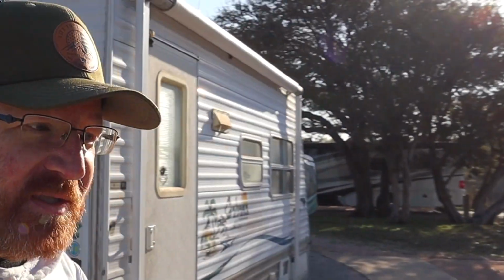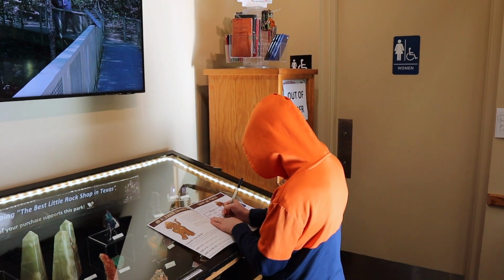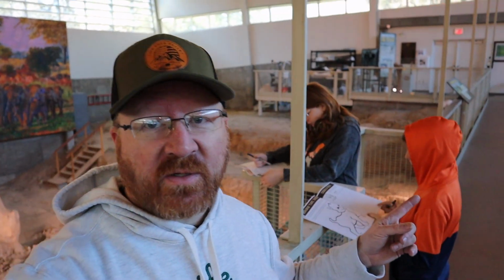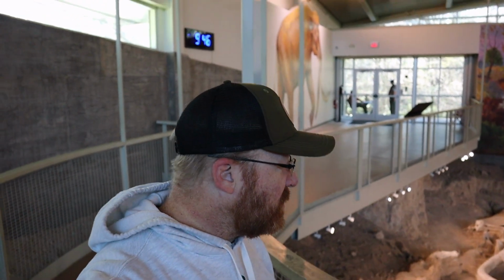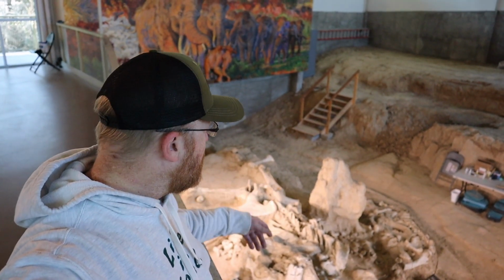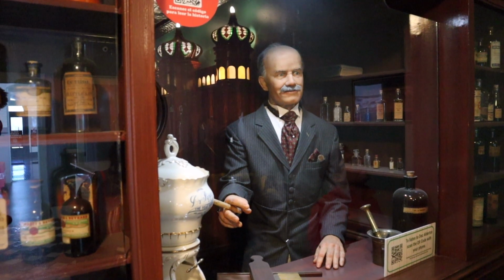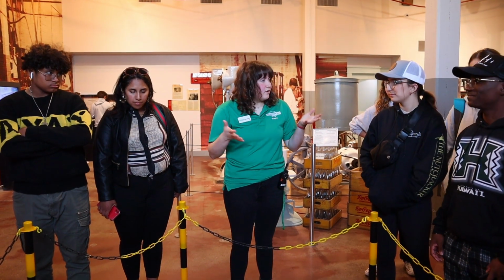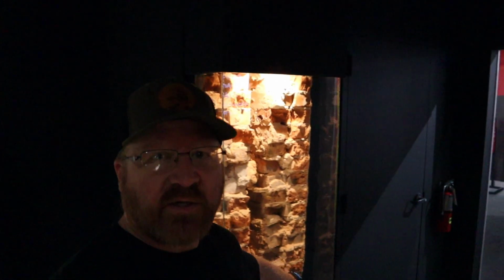Explore Waco in a Day: Dr Pepper Museum, Mammoths, and Silos Adventure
What to do in Waco, Texas with just 1 day? We found out and made the best of the day. Waco was just an overnight stop for us on the way to San Antonio but we found plenty to do that left us wanting more.

We camped at Airport Park which is an Army Corps of Engineers park on Waco Lake on the edge of town. This site had water AND 50 amp power for only $28 a night.

After living through the storms and tornado warnings of the night we ventured off to see the sites the next morning before heading on South.

Our first stop was the Waco Mammoth National Historic Site which is the largest find of nursing Columbian Mammoths. This site became park of the National Park Service in 2015 and is an amazing stop.

Next, being the Dr Pepper fanatic that I am we had to visit the Dr Pepper museum downtown. This is the site of the original Dr Pepper plant and still shows the artesian well inside. Your $10 admission also nets you a free handmade soda at the end of the tour.

Finally we stopped at Magnolia Market with a stop at the Silos for a photo op and the bakery. This is the site owned by Chip and Johanna Gaines from the show Fixer Upper.

We are on a mission to visit every state and national park. We do this while incorporating home school / road school opportunities. Let us know in a comment if you have somewhere amazing that you feel would fit in for us!